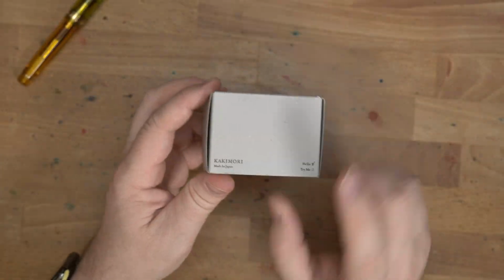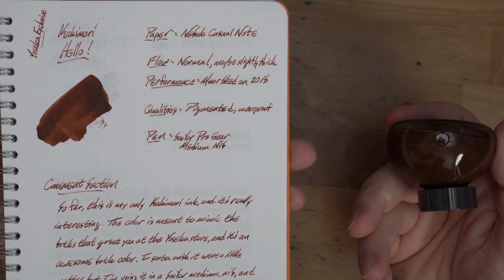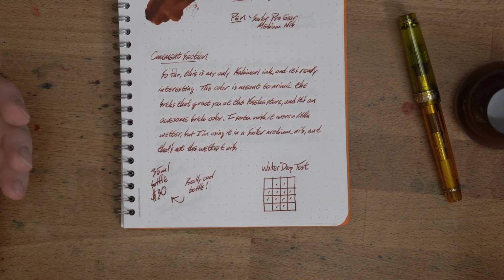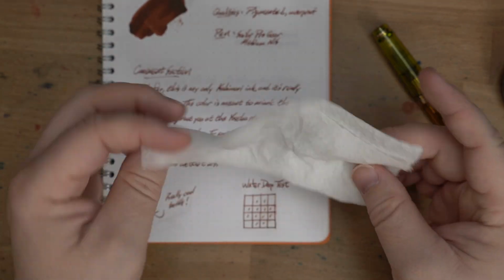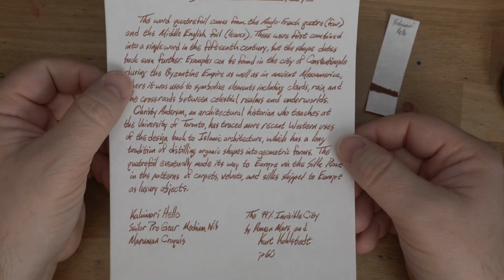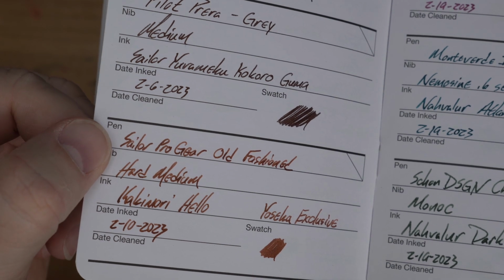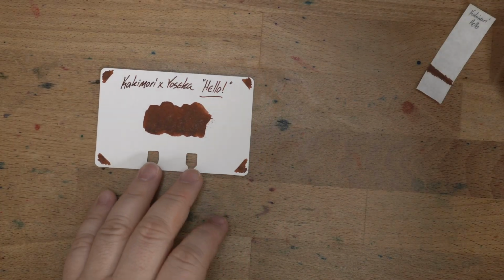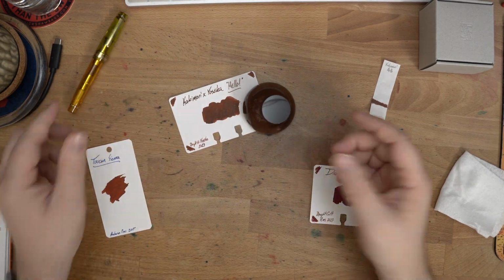Say Hello to Kakimori "Hello" from Yoseka!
This is the first Kakimori ink that I've used, and it's made me a fan. These inks are pigmented and opaque with that look that only a pigmented ink can give you. Hello is a Yoseka exclusive that is reminiscent of the bricks that greet customers on their storefront. It's an excellent brick color, for sure.

** I bought this ink. I try not to let that sort of thing color my reviews. What you see is what I got. Thanks so much for the support, Patrons! **